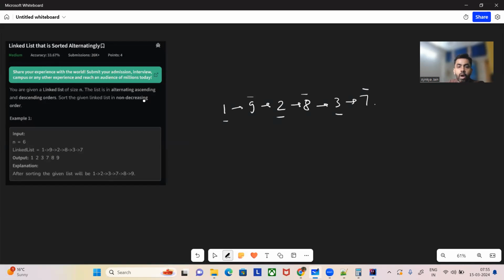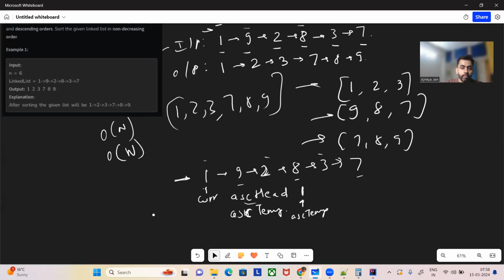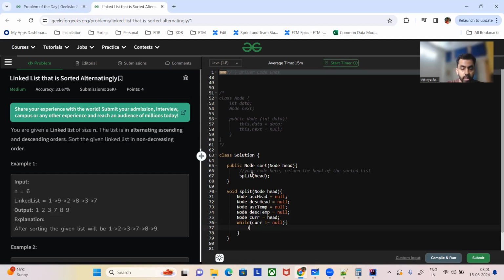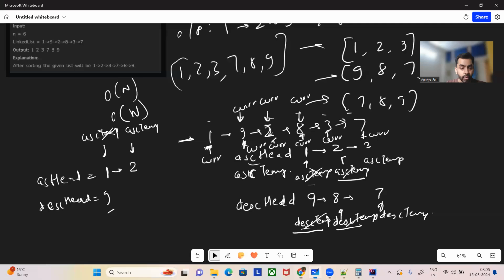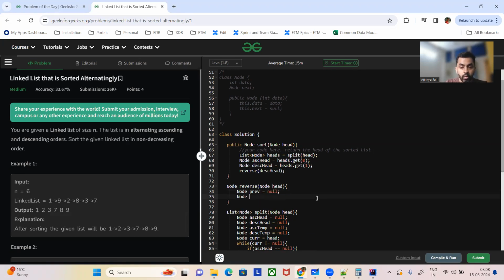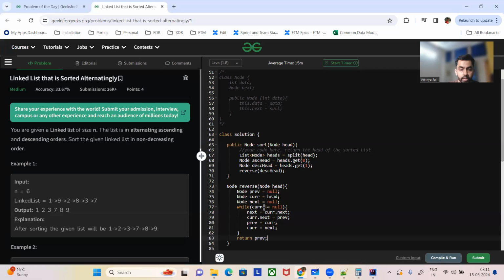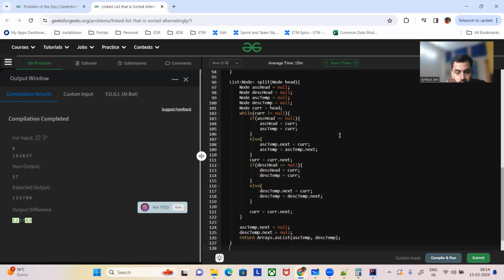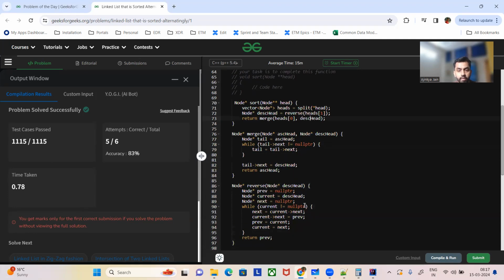Linked List that is Sorted Alternatingly | GFG POTD 15 March 24 | JAVA | C++